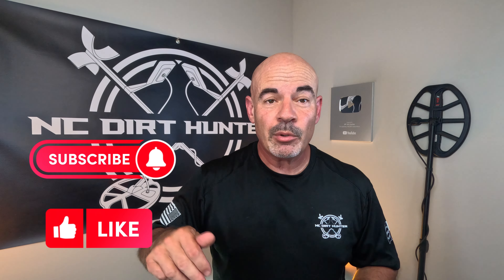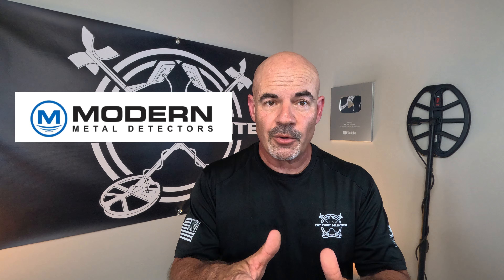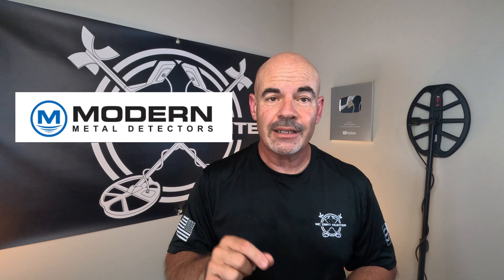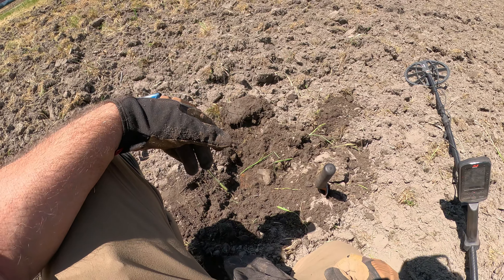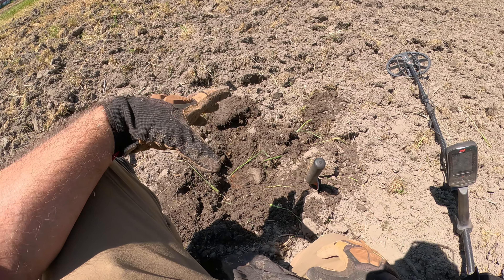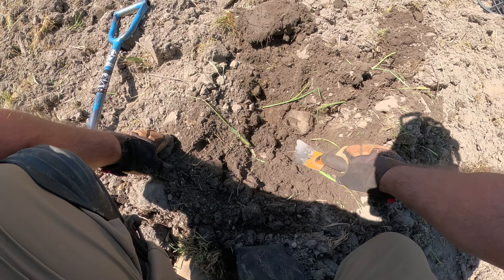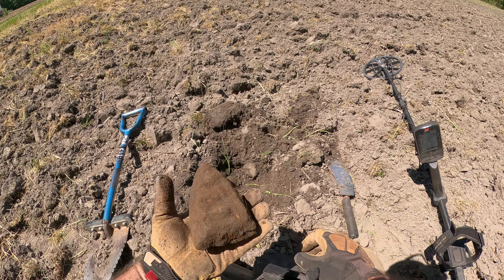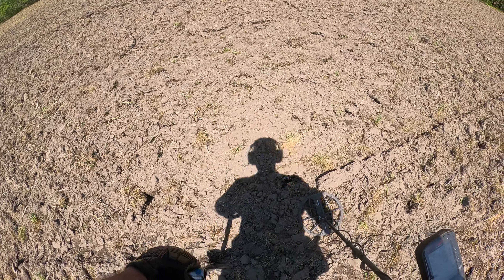Civil War relics: Behind Confederate lines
In this video, I'm behind the Confederate lines Metal Detecting for lost relics. The Union Army were shelling the area pretty hard, so lets go see what we can find!